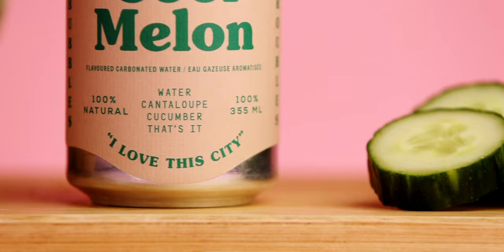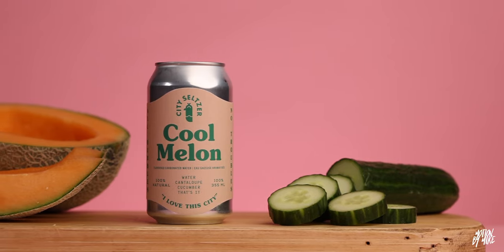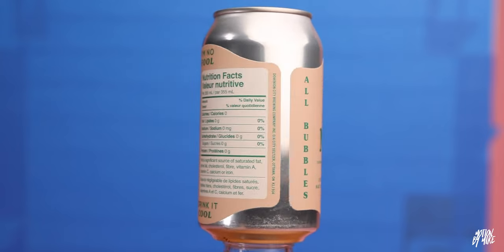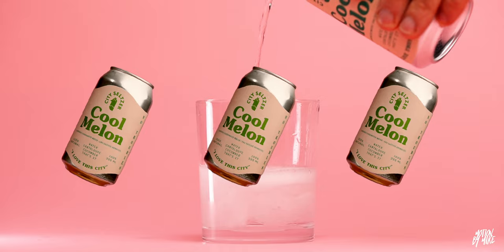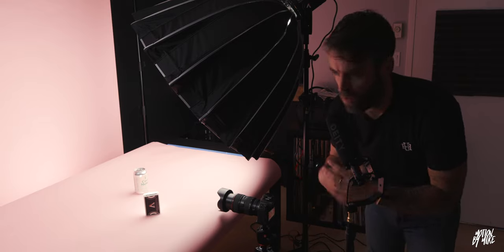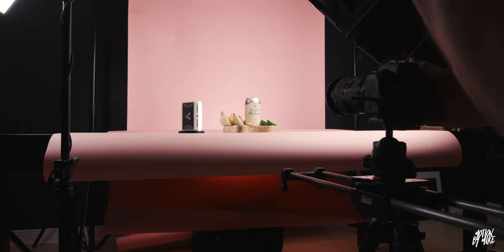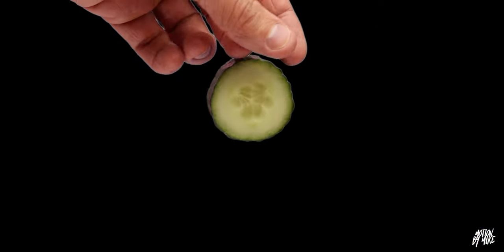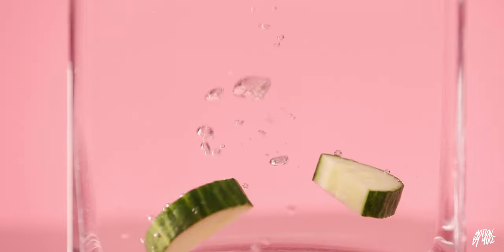Using the Canon R6 to film an EPIC product video from home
Behind the scenes from shooting an epic product commercial from home.  Used the Canon R6 for the entire shoot and used the Canon C200 for all the behind the scenes.

You can check out the Daniel Schiffer editing video here

More info on Dominion City Brewing Company

I got the music for this video from Music Bed, my favourite music database for making videos.

My main camera
My favourite mic
Best SD cards for the R6
Amazing video light